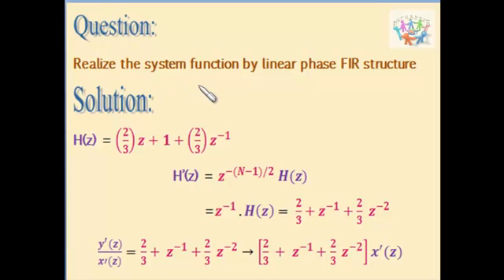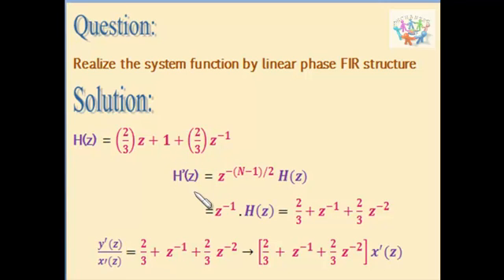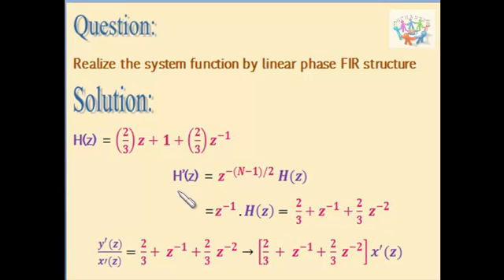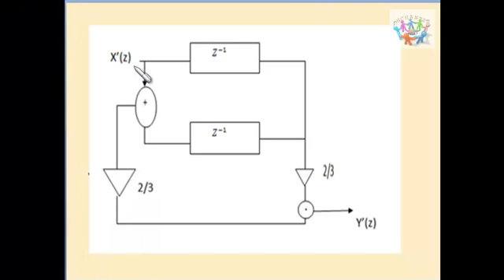Linear phase realization of FIR filter